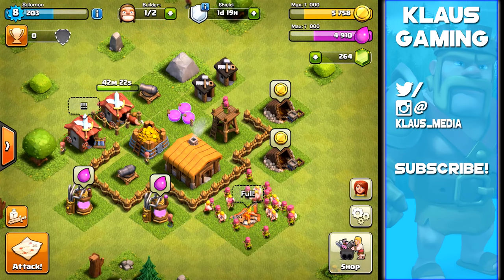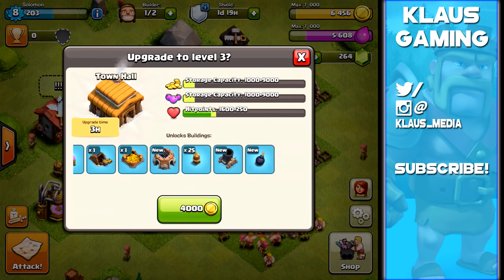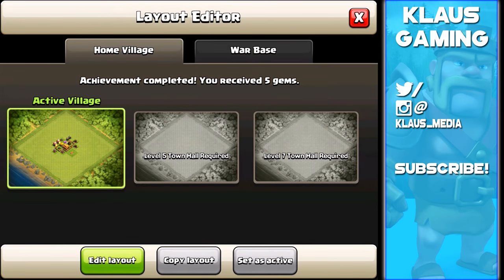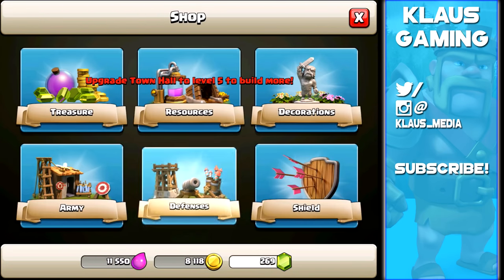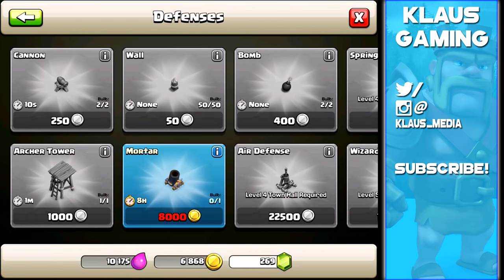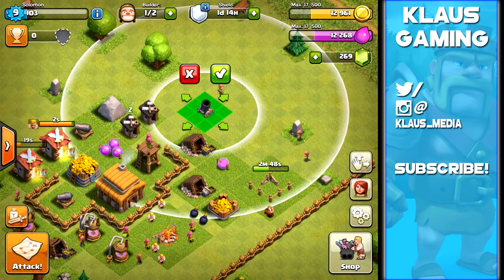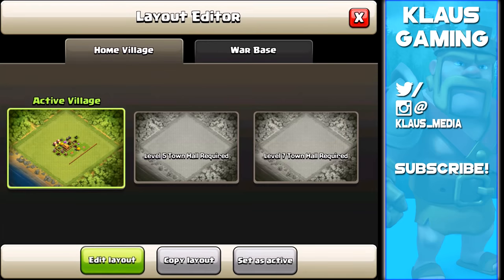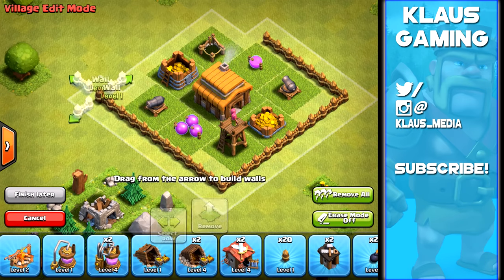How to Play Clash of Clans - Beginner's Guide - TH3 Upgrade List & Base